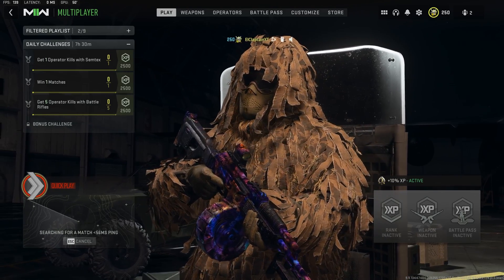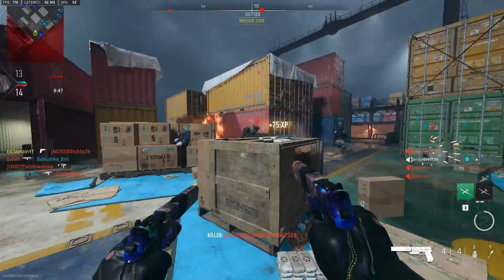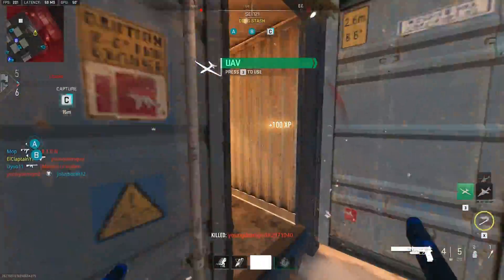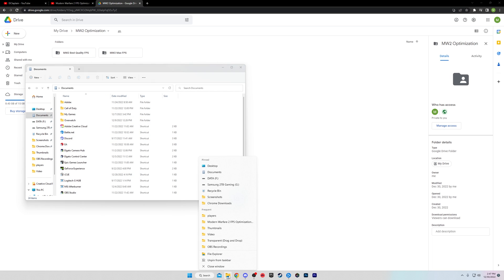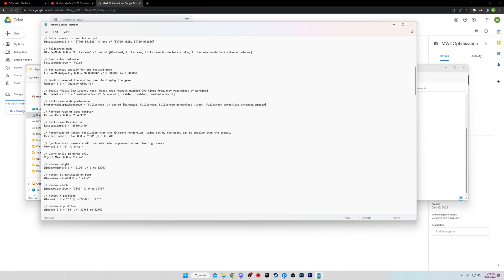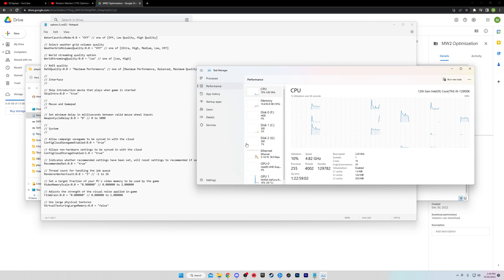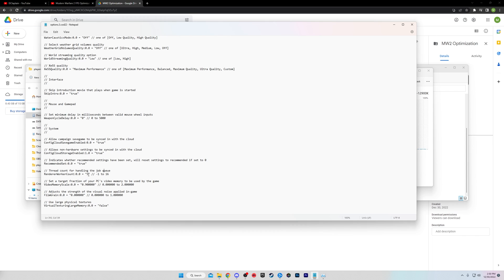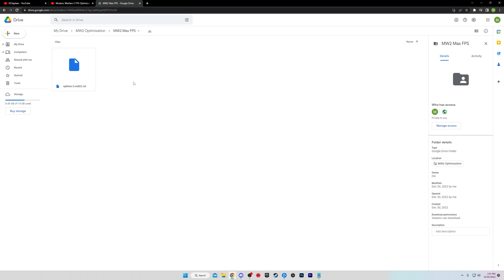MW2 and Warzone 2 FPS Optimization(Config File)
This Warzone 2 config file and this Modern Warfare 2 config file will increase your FPS. This will give you Warzone 2 best fps settings low end pc and cod warzone 2 best fps settings pc. M2 warzone 2 best fps settings. These are the best warzone 2 settings for high fps. These are the best warzone 2 optimization settings and the best Modern Warfare 2 best optimization settings for FPS. Boost your FPS in Warzone 2 and boost your FPS in Modern Warfare 2. This is the easiest method I could create. I hope you enjoy!

My PC specs(NOT IMPORTANT THESE SETTINGS WILL WORK FOR ALL SYSTEMS)
I-9 12900K
RTX 4080
64GB Ram